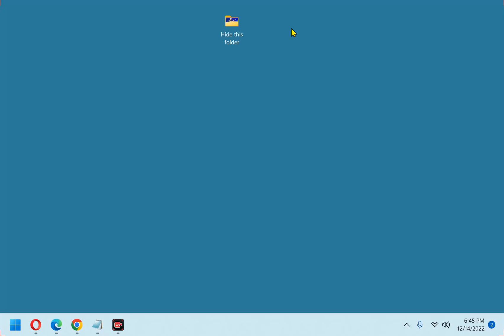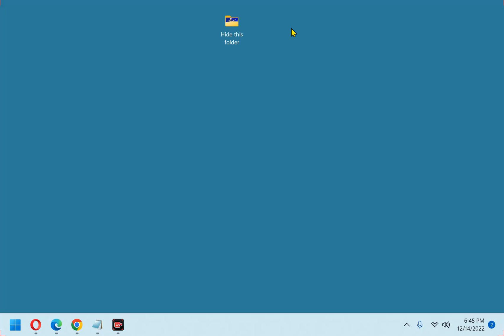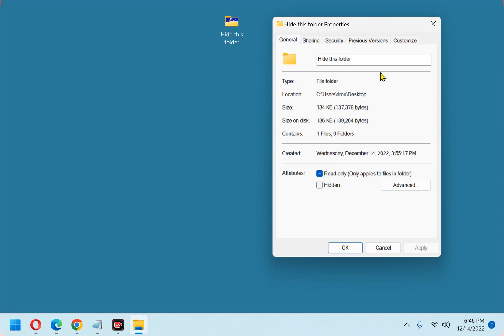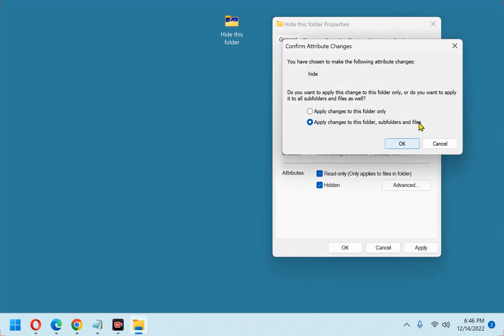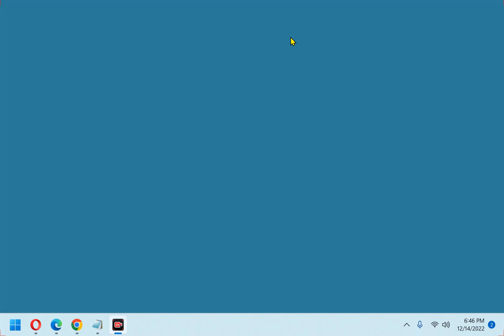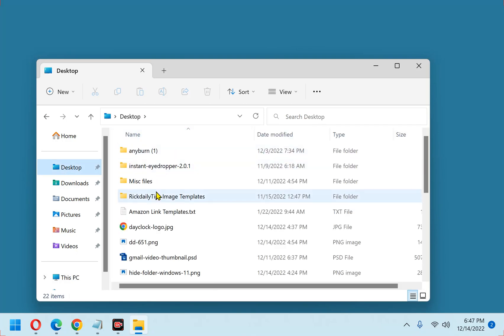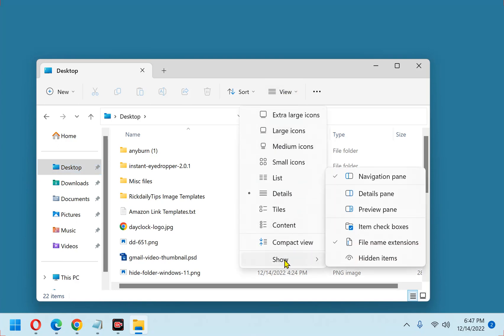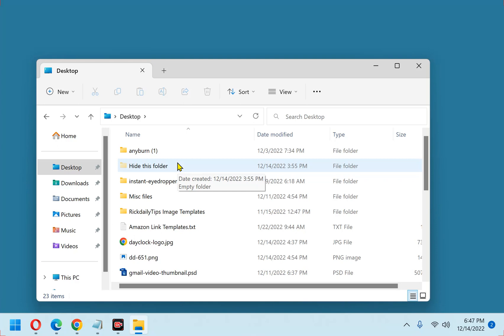How to hide (and unhide) a folder in Windows 11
Did you know Windows hides some critical folders from the user's view to keep them from accidentally deleting them or accidently altering the important system files contained within them?

If you have a user-created folder containing important files that you can't afford to lose, you can hide that folder as well - for the very same reason.

And of course you can also unhide the folder at any time when you need to access the files in it.

This video shows how to hide (and then unhide) a folder on your Windows 11 PC.